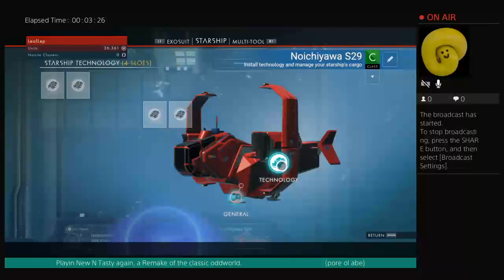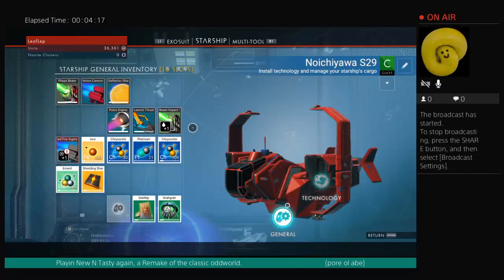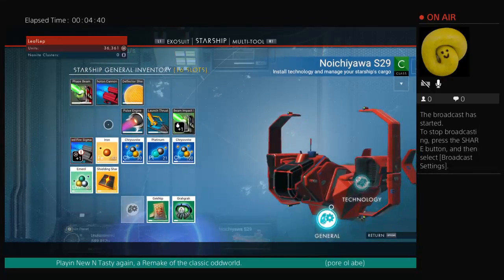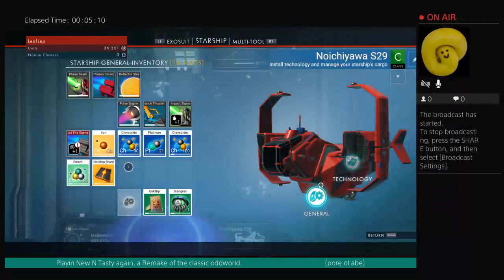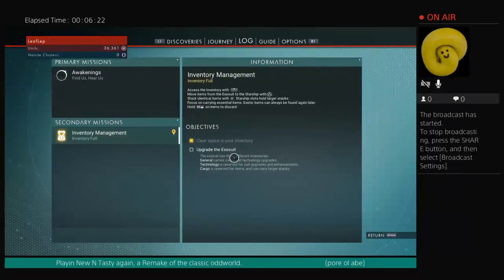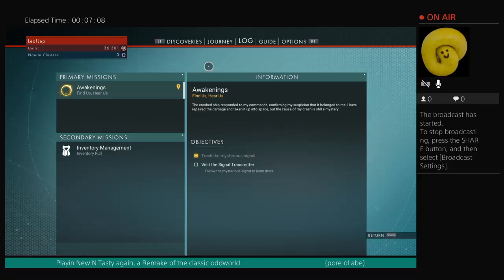New, to Game of Thrones.